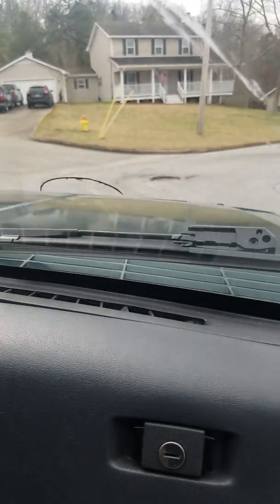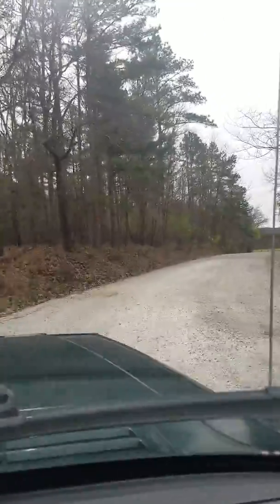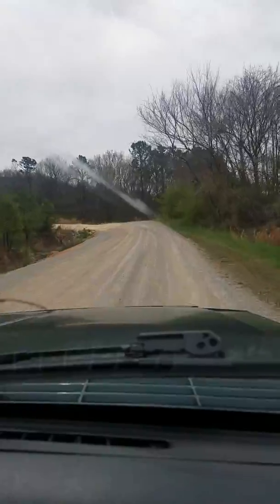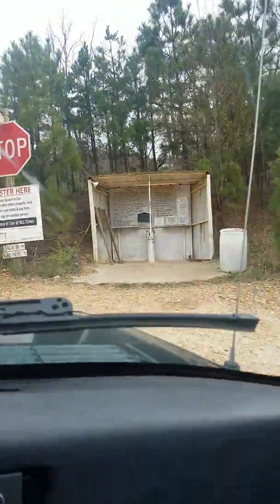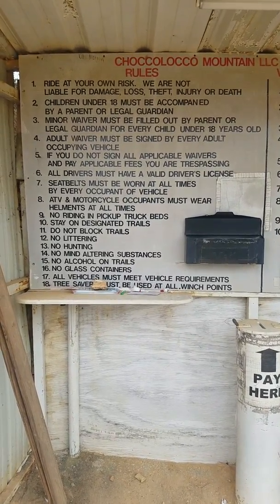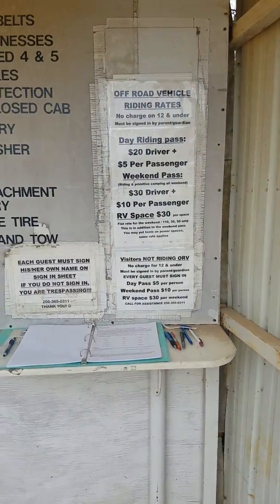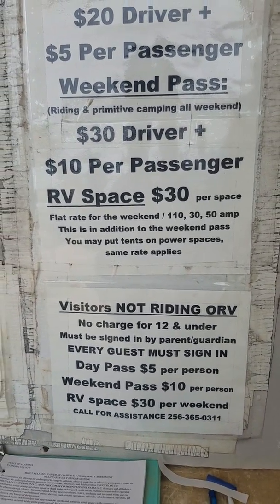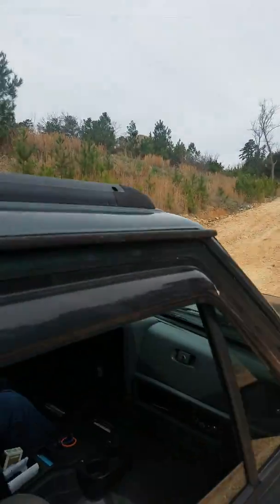Entering Choccolocco mountain